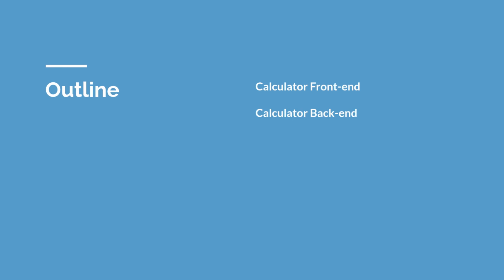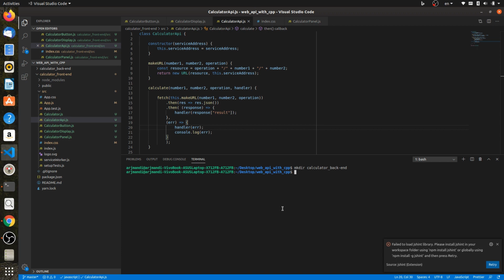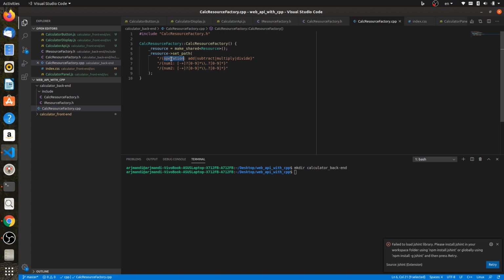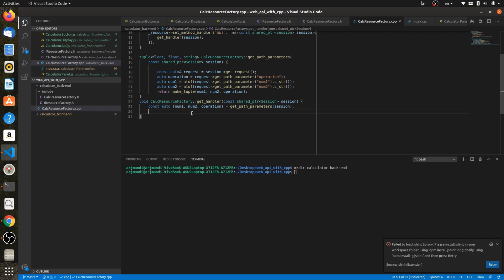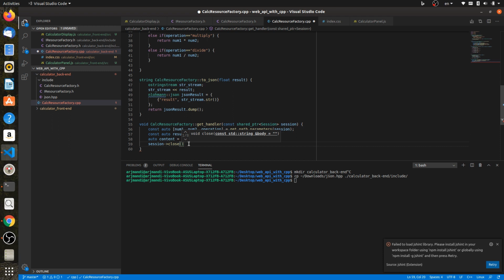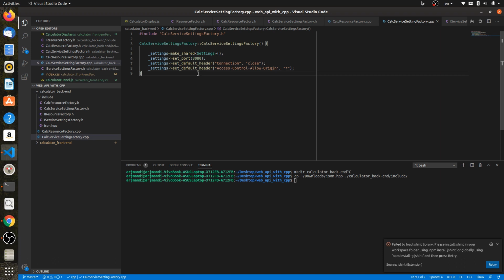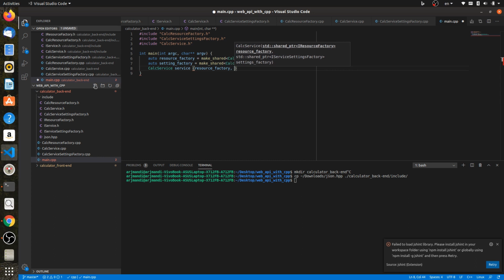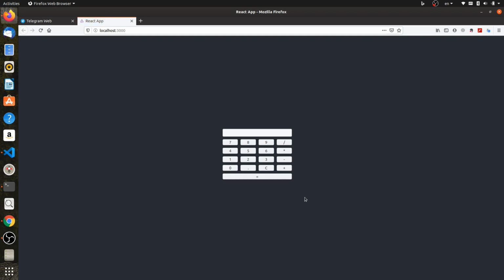Front-end With React.js, Back-end With C++ (part 2)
A short and practical guide to implement modern web applications, front-end with React.js and back-end with C++.
In this course we’ll implement a simple calculator web application, which the front-end section will be implemented through React.js and the back-end section will be implemented through C++ restbed framework.
This course contains two parts, this video is the second part.